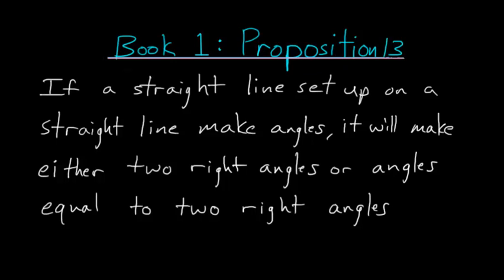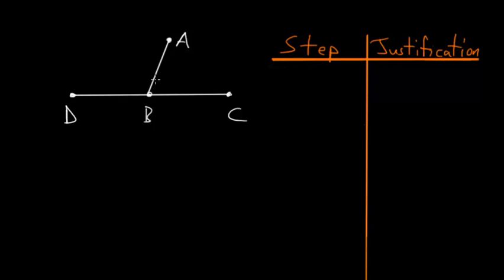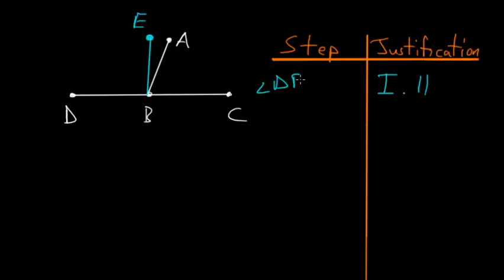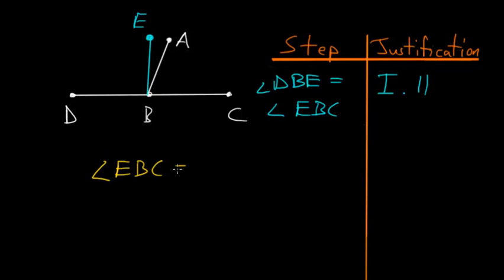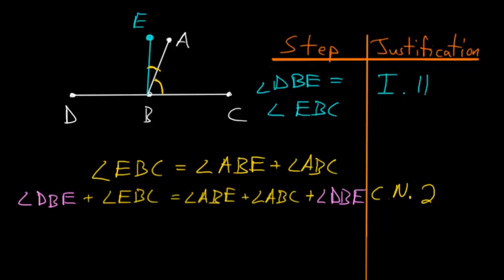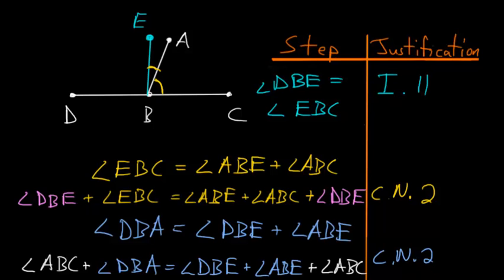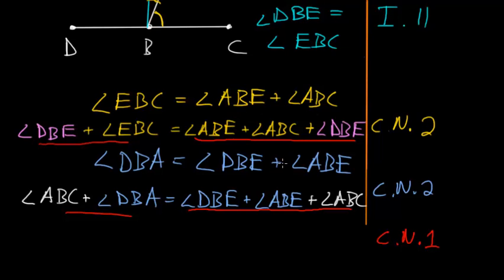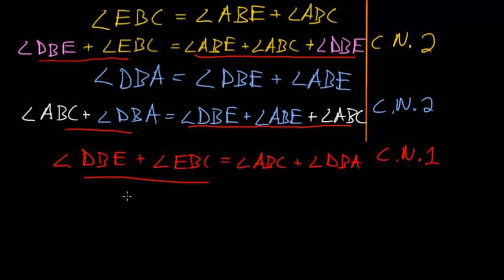Euclid's Elements Book 1: Proposition 13, Angles Formed By A Straight Line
This is the thirteenth proposition in Euclid's first book of The Elements. This proof shows that when you have a straight line and another straight line coming off of the first one at a point, that the angles formed between those lines will always add up to two right angles.